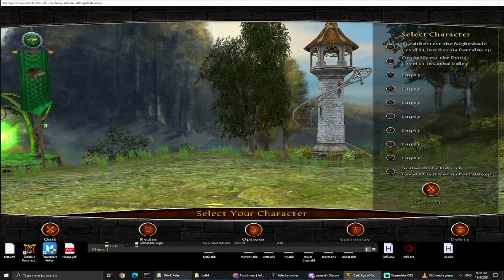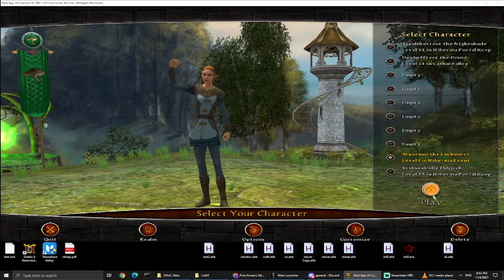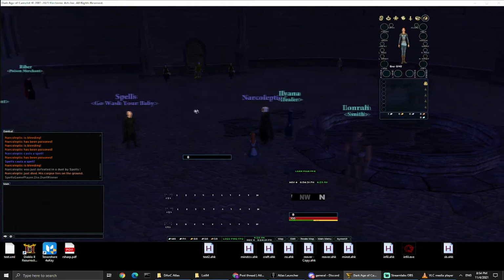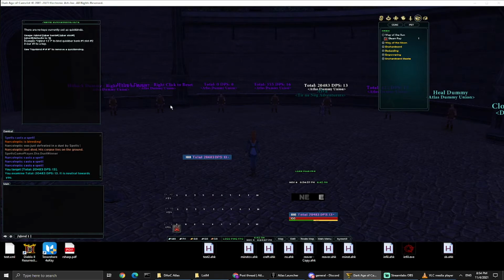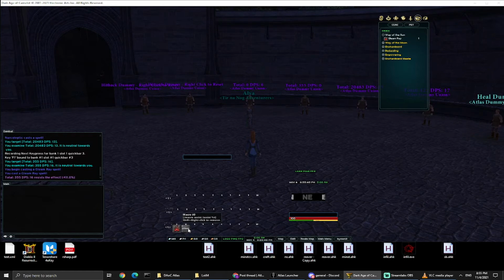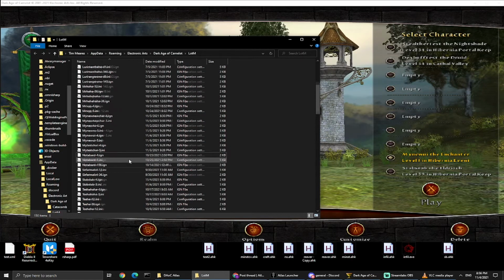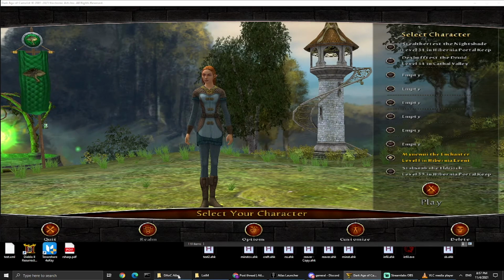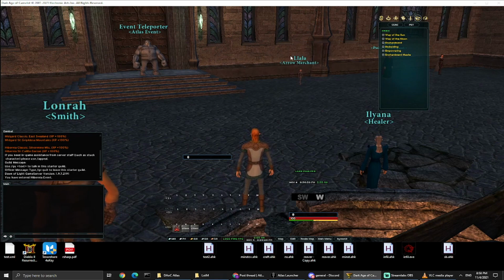DAoC Changing Default UI Layout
Ever wished your default ui layout was always your prefered layout? Well here you go!